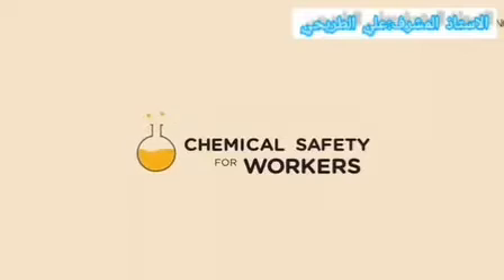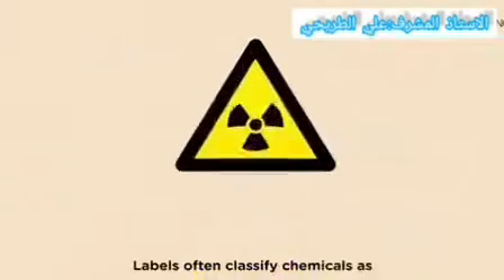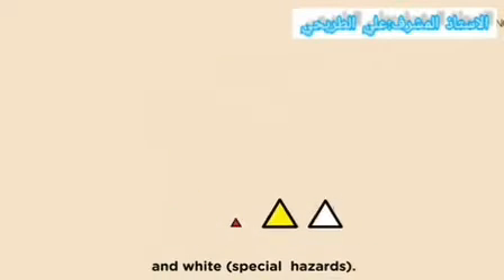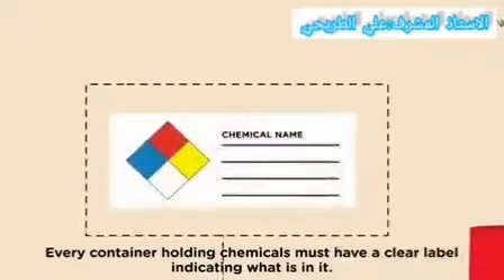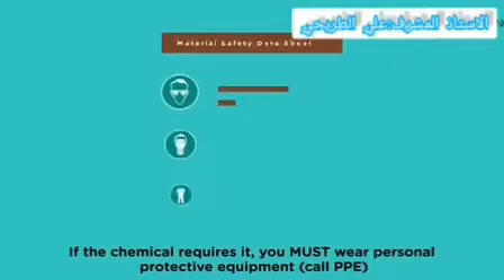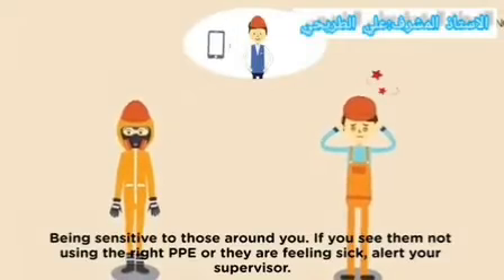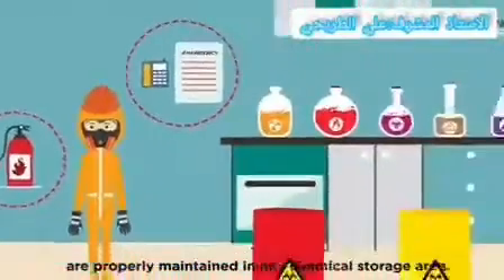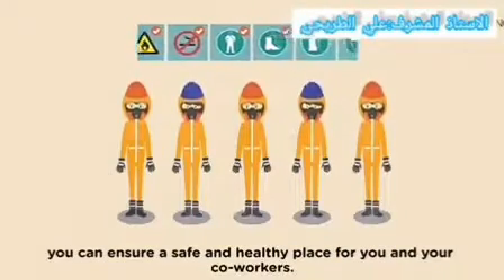Chemical safety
بحث للطالب علي عقيل محمد علي المرحلة الرابعة الذهبية
ثانوية المتميزين للبنين
تحت اشراف الاستاذ علي الطريحي